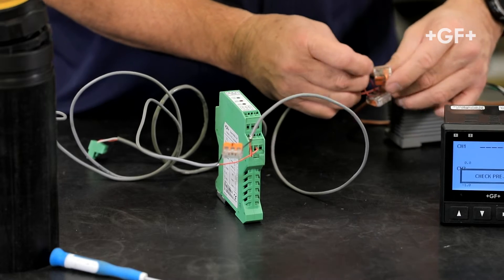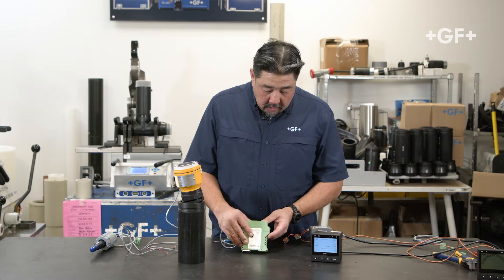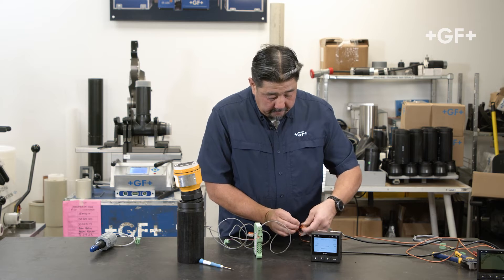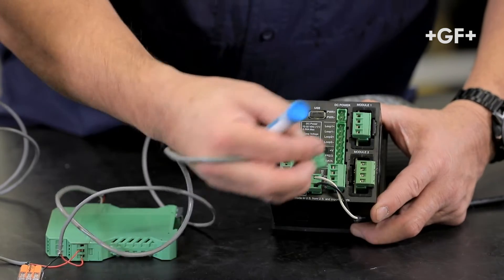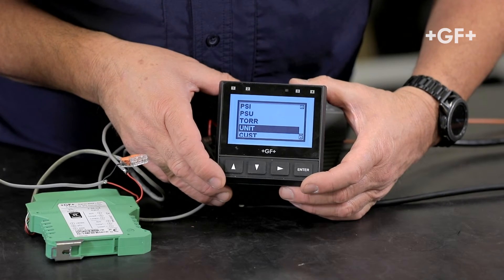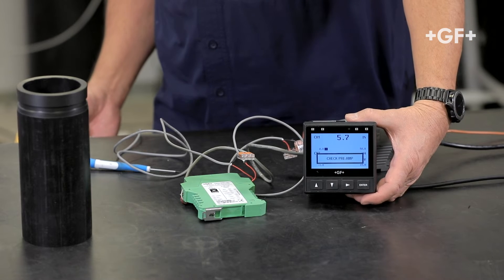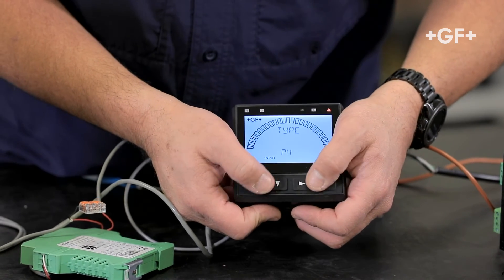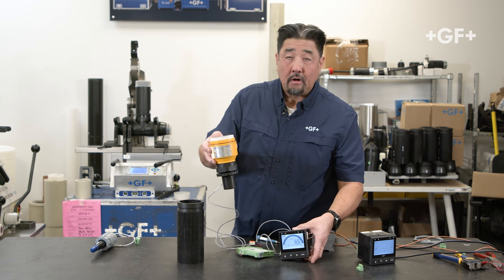How to wire 8058 analog to digital converter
EP 6 Tech Tip with Eric Matsubara

Eric Matsubara, Technical Support Manager at GF Piping Systems, as he introduces the versatile 8058 analog to digital converter for seamless integration of 4 to 20 milliamp devices with Signet SDL products. With clear wiring instructions, Eric demonstrates connecting a 2260 ultrasonic level sensor to the 8058 and then to the 9950 transmitter, accurately measuring in inches. He also highlights how to adapt the setup for the 9900 transmitter, providing comprehensive guidance from start to finish. Learn how to enhance your system's capabilities with Eric's expert insights!